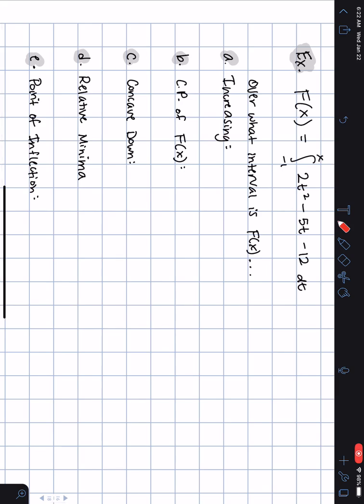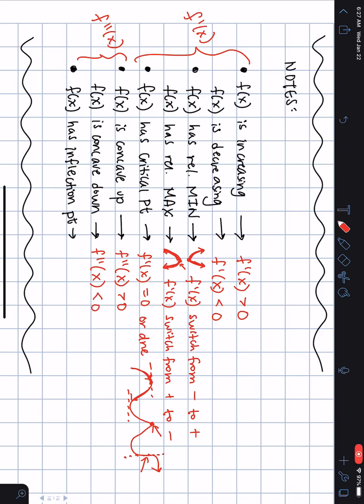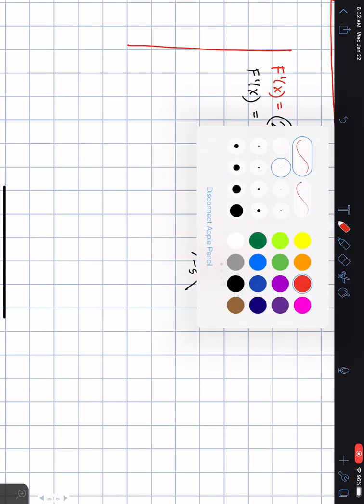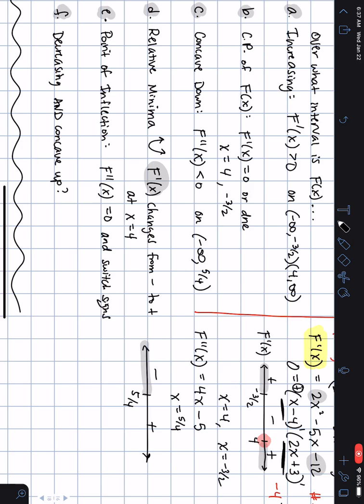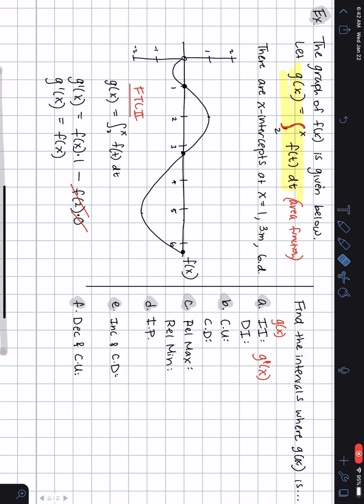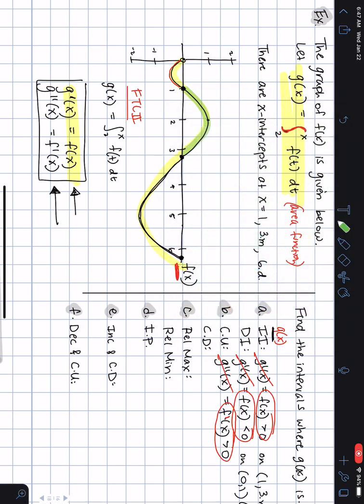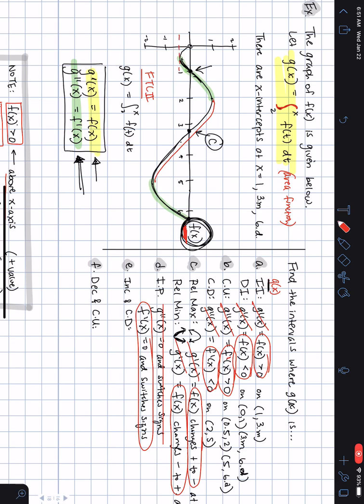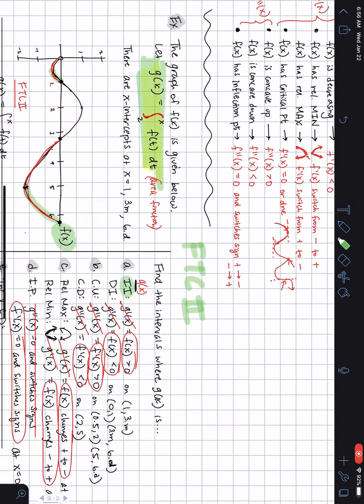Applications of FTC II (Calculus AB)